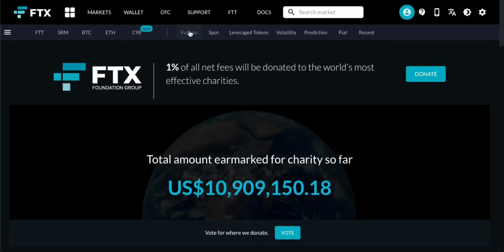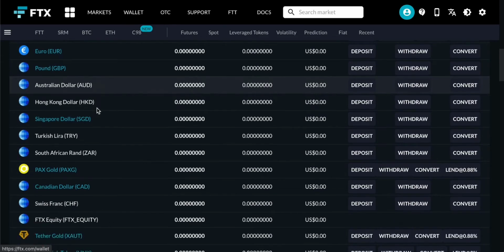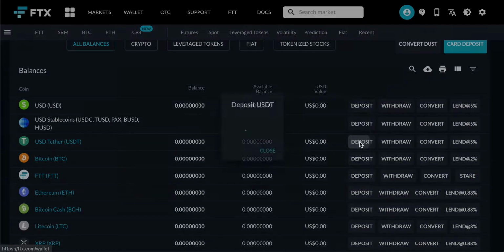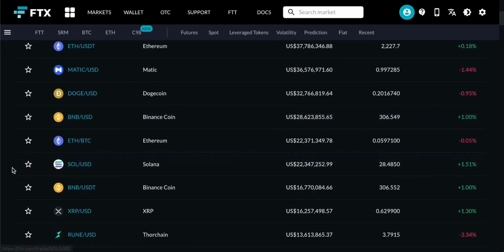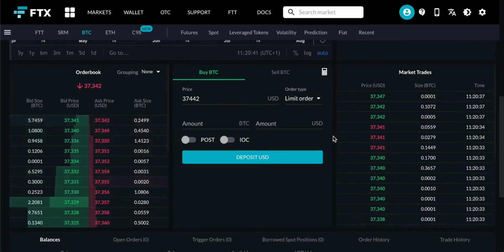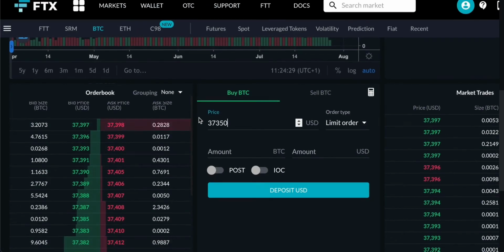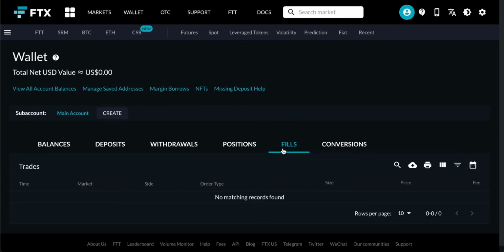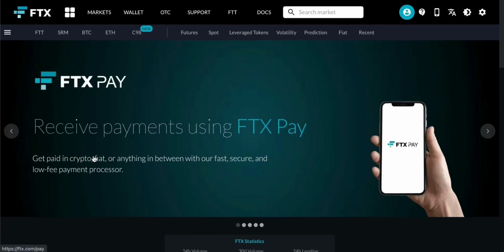FTX Exchange Tutorial For Beginners 2022 - FULL STEP-BY-STEP GUIDE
FTX tutorial for beginners  FTX crypto exchange is low cost with fiat on/off ramps. ID verification is needed and you can trade fiat-to-crypto pairs like USD/BTC. FTX also has futures, leveraged tokens, FX pairs and more.